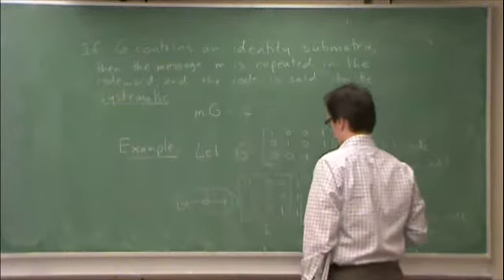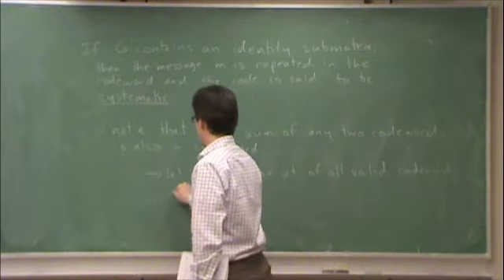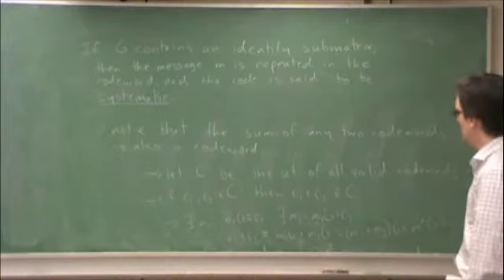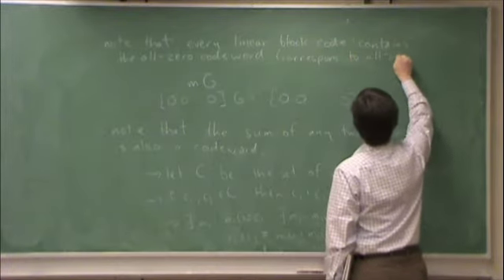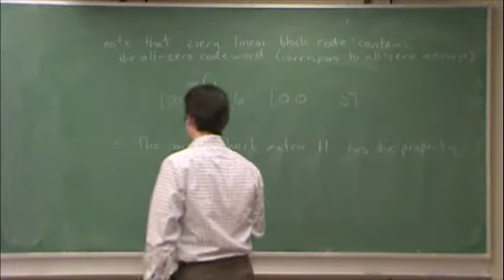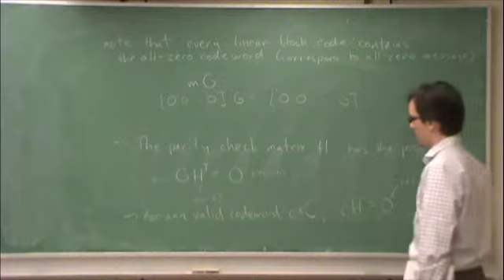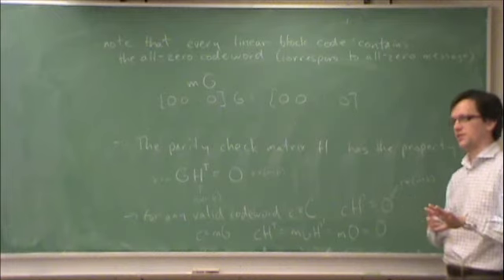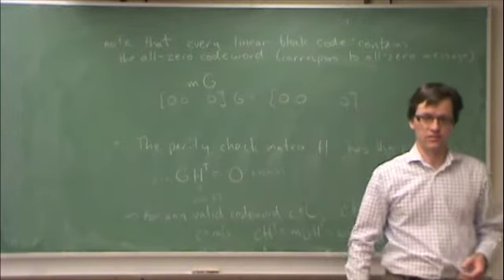Mar16-d-LinearBlockCodes3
Lecture on Mar. 16, 2010.  Linear block codes (part 3 of 6).